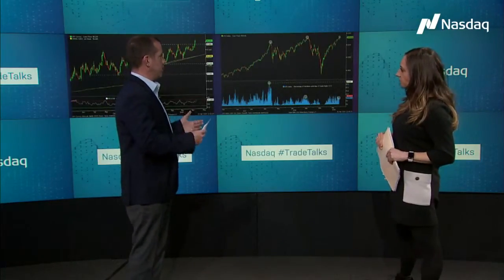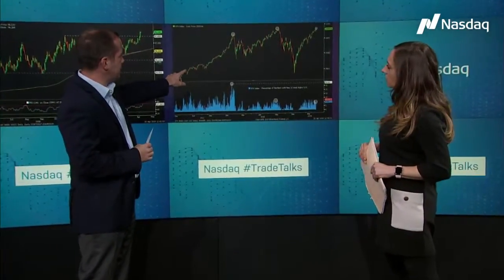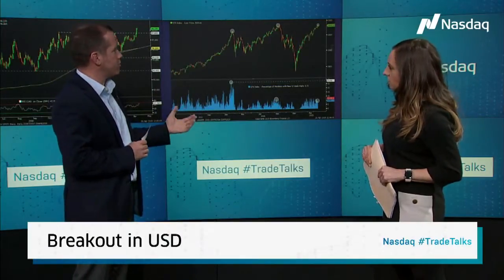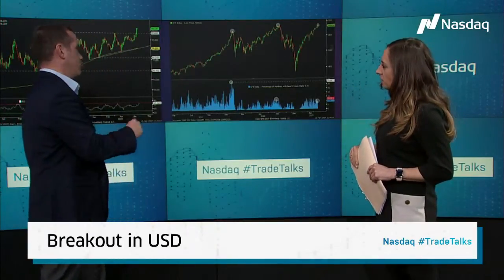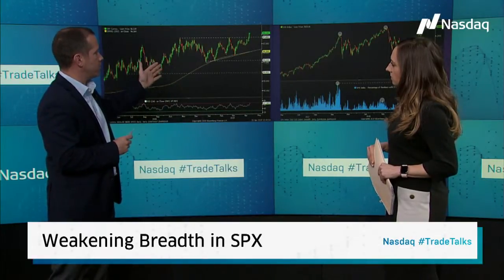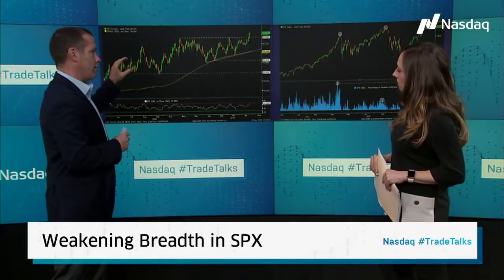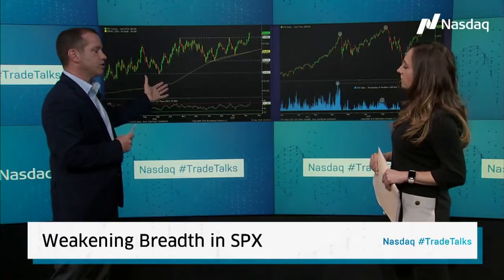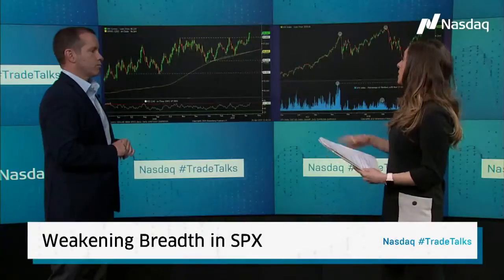.@Nasdaq #.@Nasdaq TradeTalks: Midday Update – Weakening Breadth in SPX@JillMalandrinoTradeTalks...